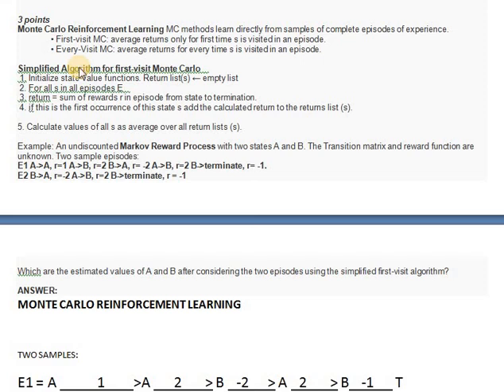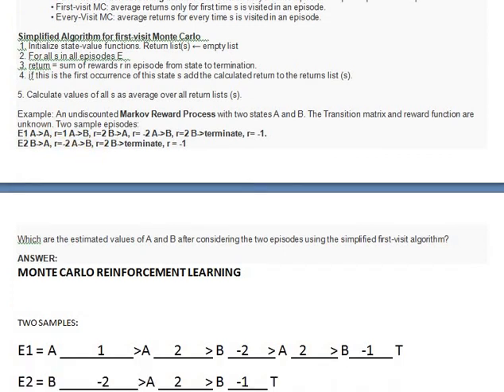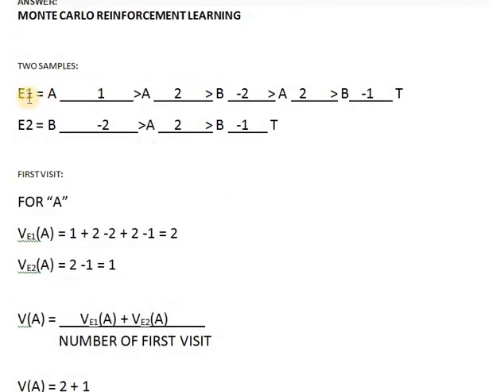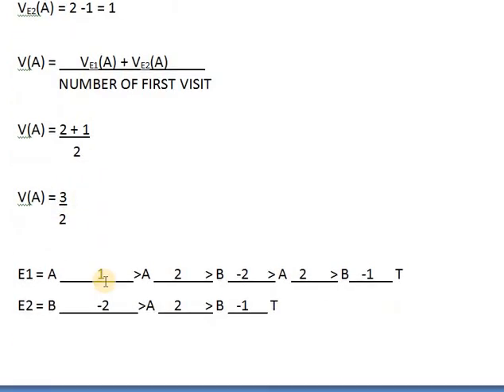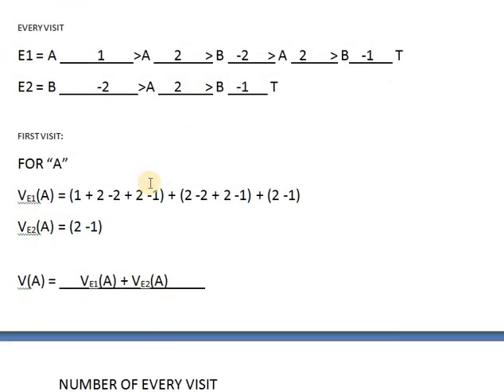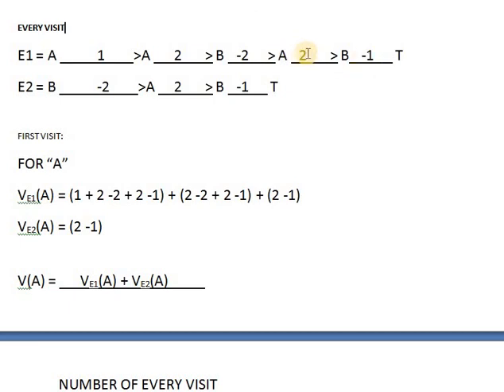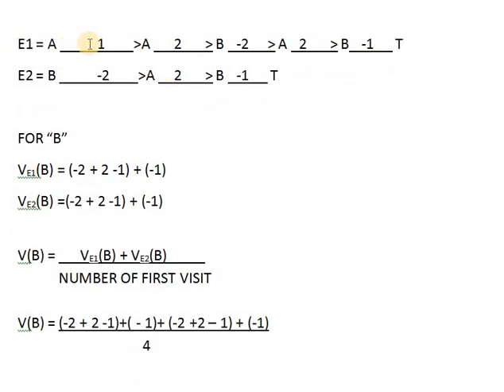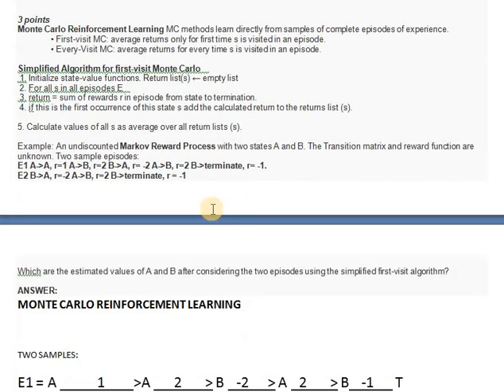NPTEL||MONTE CARLO REINFORCEMENT ALGORITHM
NPTEL|| MACHINE LEARNING